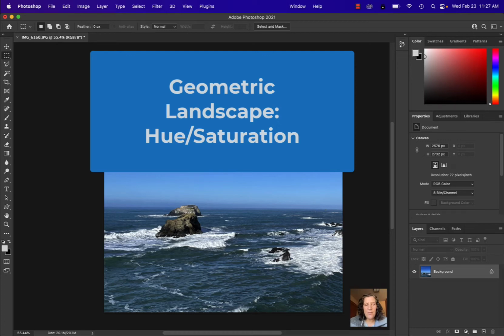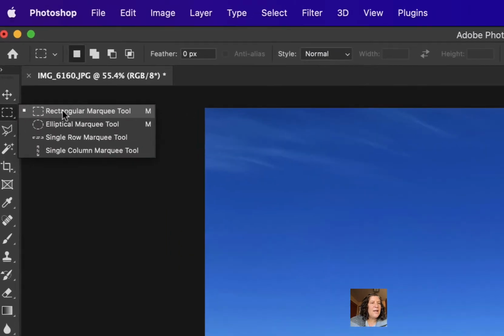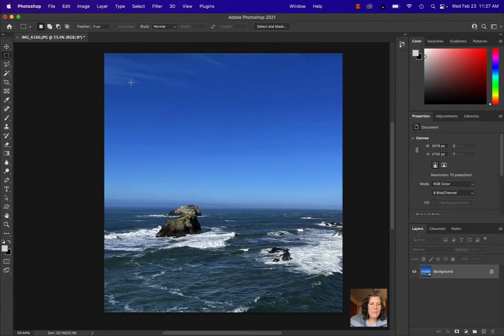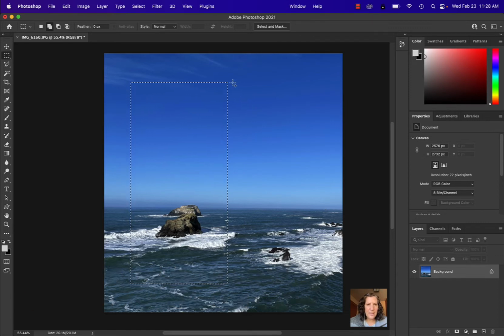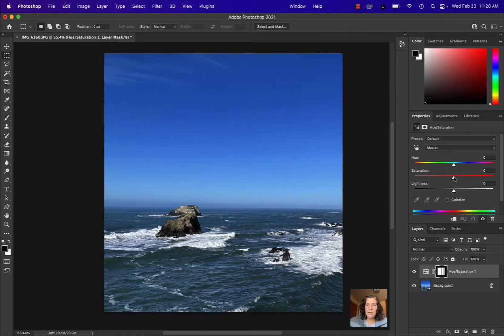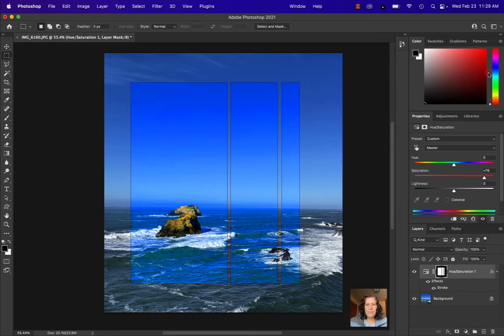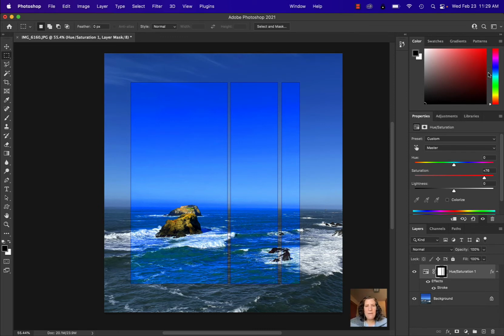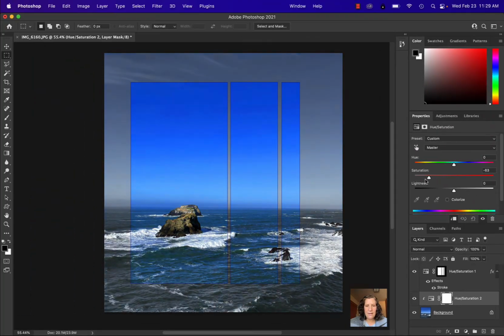Geometric Landscape - Hue Saturation